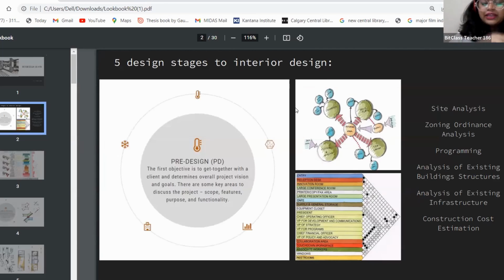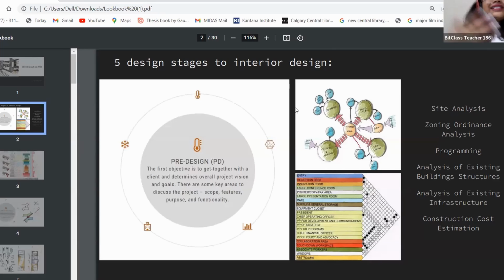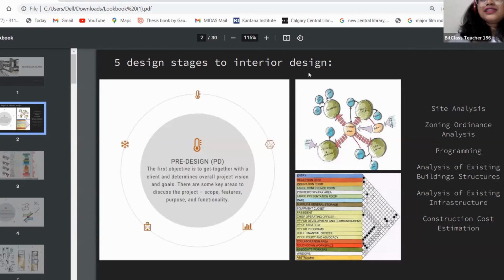What is Pre Design in Interior Design ?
We love everything interior design - But did you know what pre design in interior designing is? Keep watching this video to find out!

Interior Designing Basics | Interior Design |Pre Design in Interior Designing | Interior Designing Tutorial | Learn Interior Designing

💻 LIVE Interaction
📲 Instant support
💼 Learn from industry experts
💡 Tips & Tricks
&much more.